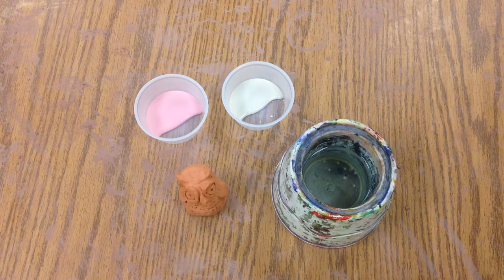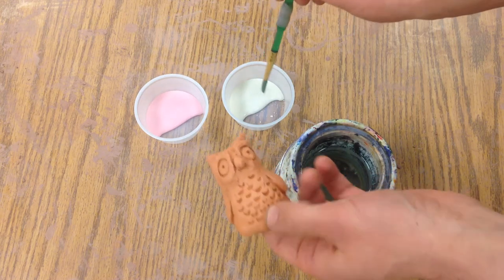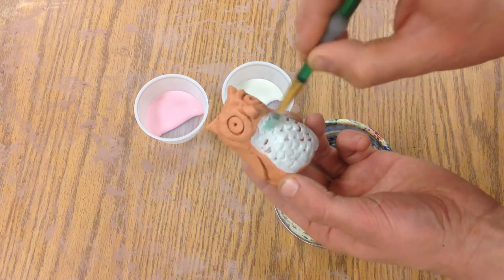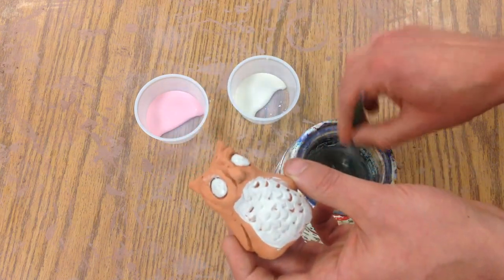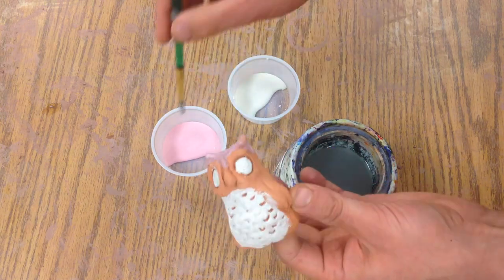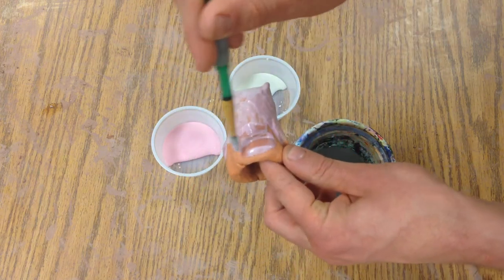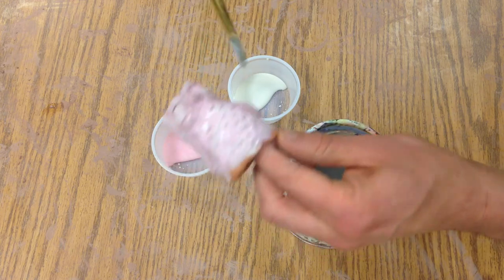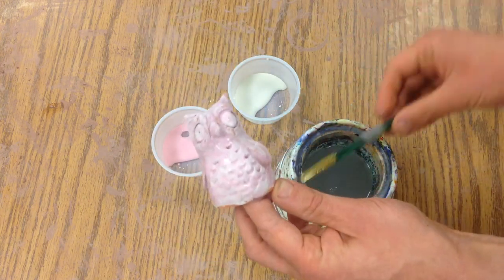Decorating with Glaze and Underglaze